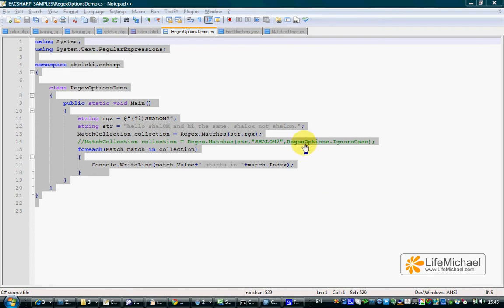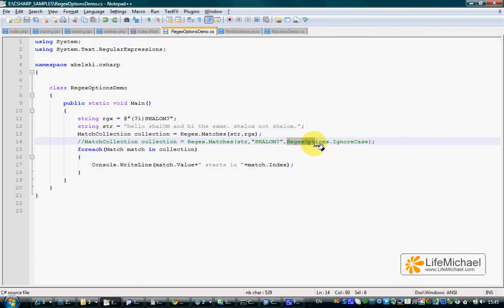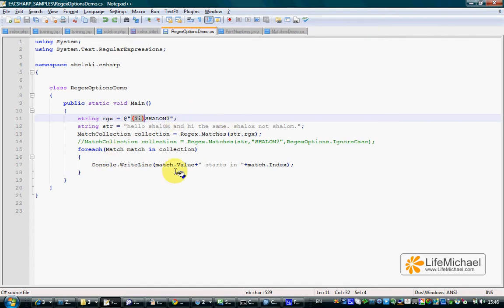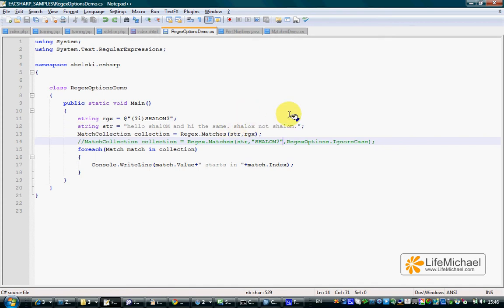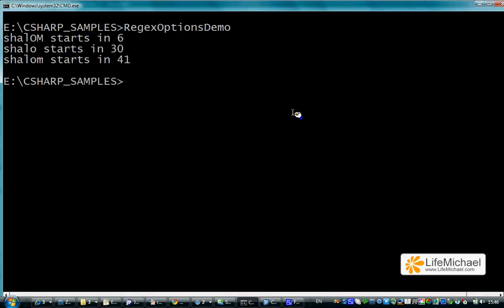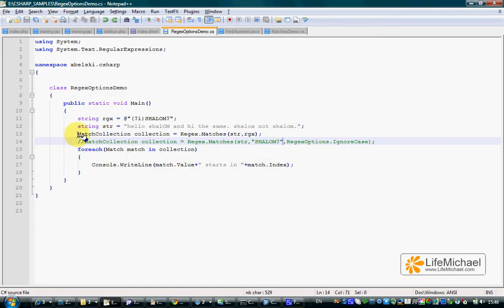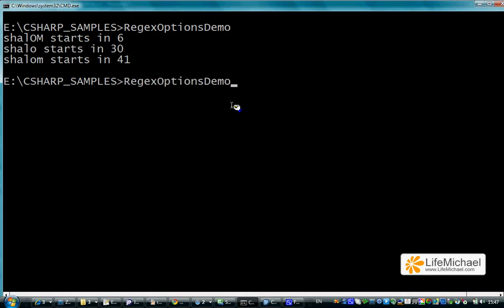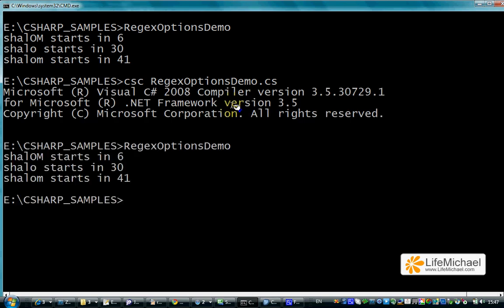C# RegexOptions Demo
This video clip explains how to use the RegexOption enum tweaking the regular expression behavior. This video clip was developed as part of the "C# Fundamentals" course available for free (personal & academic usage)